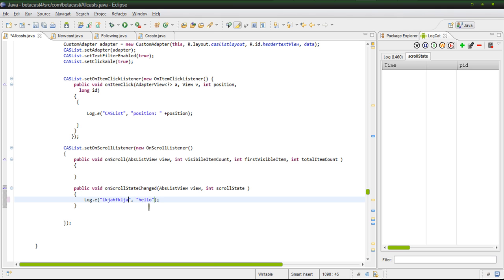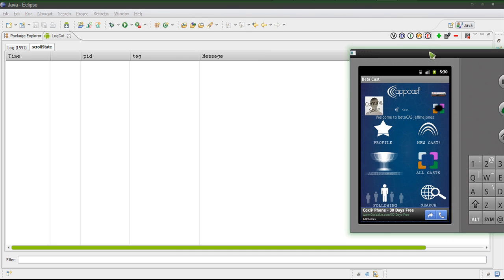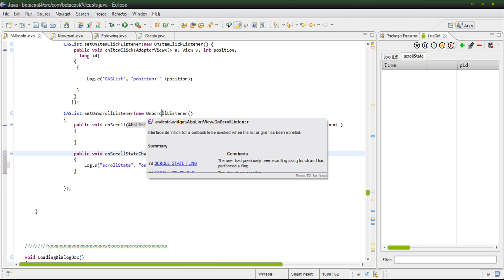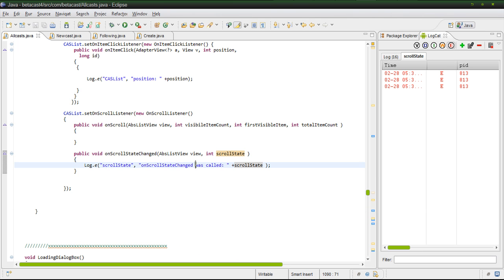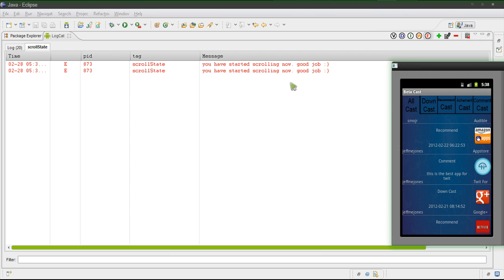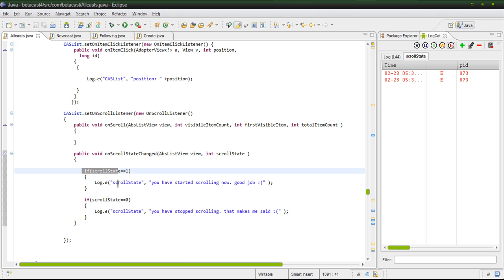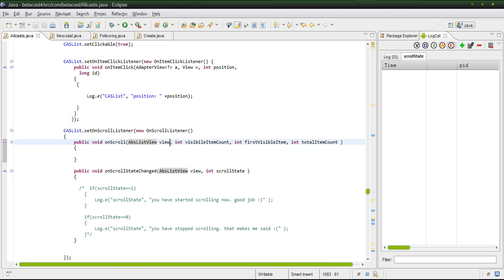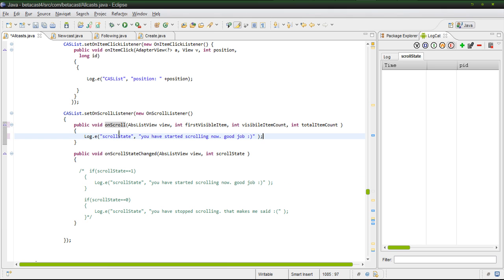Android Howto Working With ListViews: setOnScrollListener Part 2 of 3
CASList.setOnScrollListener(new OnScrollListener()
           String Tag="scrollState";

           public void onScroll(AbsListView view, int firstVisibleItem, int visibileItemCount, int totalItemCount )

            int lastVisibleItem = CASList.getLastVisiblePosition();

            String LogCatMessage= "firstVisibleItem: "   +firstVisibleItem;
            String LogCatMessage2= "visibileItemCount: "  +visibileItemCount;
            String LogCatMessage3= "totalItemCount: "   +totalItemCount;
            String LogCatMessage4= "lastVisibleItem: "   +lastVisibleItem;

            Log.e(Tag, LogCatMessage);
            Log.e(Tag, LogCatMessage2);
            Log.e(Tag, LogCatMessage3);
            Log.e(Tag, LogCatMessage4);

           public void onScrollStateChanged(AbsListView view, int scrollState )

          /*  if(scrollState==1)
             Log.e("scrollState", "you have started scrolling now. good job :)" );

            if(scrollState==0)
             Log.e("scrollState", "you have stopped scrolling. that makes me said :(" );

JeffMeJones, Jeff Me Jones, jeffmejones, jeff, me, jones